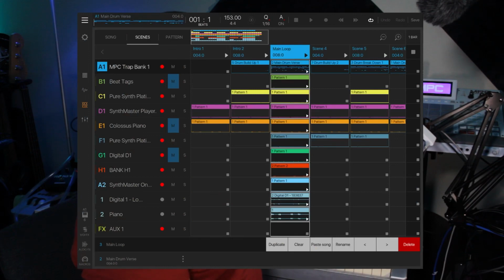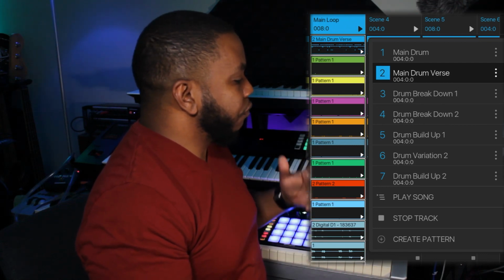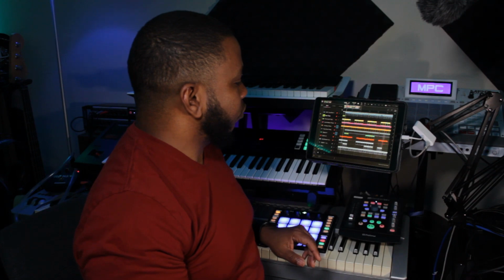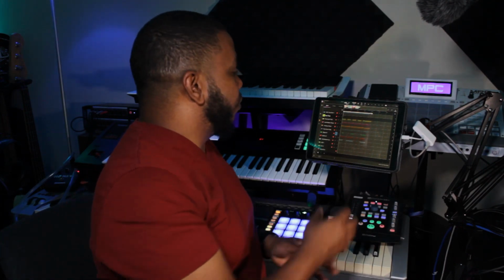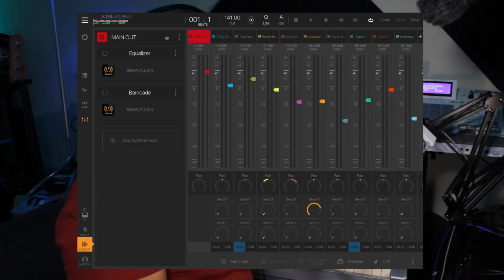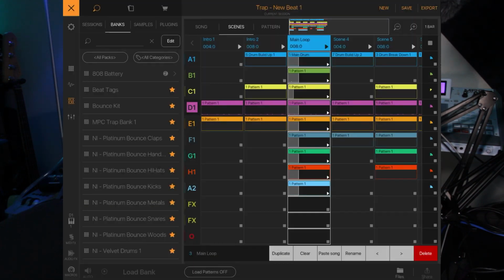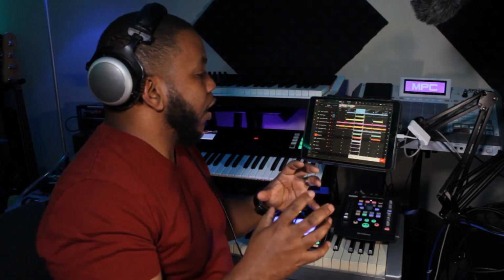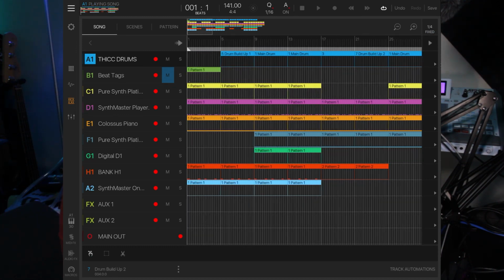My BeatMaker 3 Template - Getting out the loop, FAST!!!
This is how I setup my beat template in BeatMaker 3. It allows me to go from a simple looped beat to full mixed arrangement very quickly. This saves time and lets me create faster. Check it out.

0:00 - Intro
1:19 - Why I use the Scenes mode of Beatmaker 3
1:40 - Overview of the template
4:30 - Switching from Scenes to Arrangment (Song) mode
5:10 - Arrangement format
6:55 - Template from scratch
8:00 - Creating a simple beat from an empty template
9:55 - Saving the template
11:00 - Drums and various instruments
14:05 - Converting Scenes to full arrangement
15:05 - Review
15:30 - Wrap up.
16:20 - Outro

Takeaways:
🔹 You can create a template with a Bank of drums and sounds you may typically use
🔹 I create scenes for different parts of a song with empty patterns. This speeds up the process.
🔹 Having mix ready effects inserted in the template saves time, but disable them while creating to save processing power for creation.

Interface / Controller : PreSonus ioStation 24c
Controller: PreSonus ATOM
Keyboard: Roland FA 06

iOS Apps I used:

🎛  BeatMaker 3
🎹  Digital D1
🎹  SynthMaster Player
🎹  Colossus Piano
🎹  PureSynth Platinum